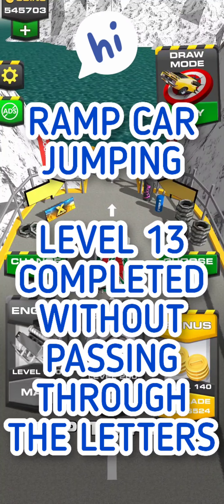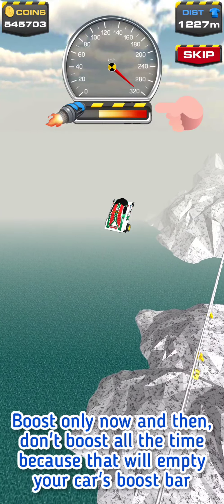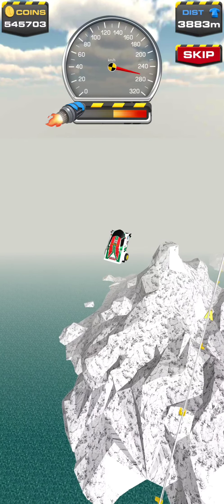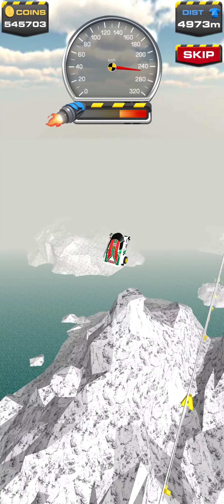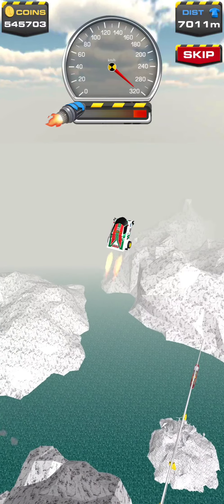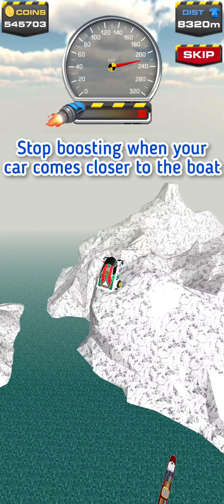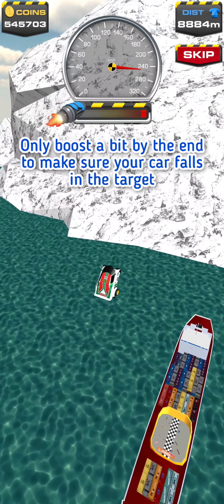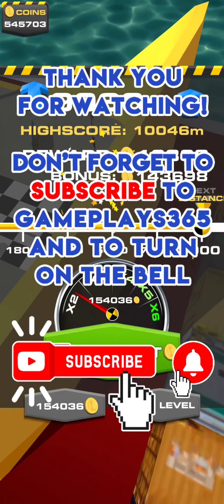Ramp Car Jumping Level 13 Very Easy Way to Finish [Avoiding Letters]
Let's finish with the easiest way possible the level 13 of Ramp Car Jumping, an arcade game published by BoomBit Games.

So in this level 13, you are supposed to control your car to pass through 15 letters that form the word CONGRATULATIONS. Overall, it's the hardest of all first 13 levels of Ramp Car Jumping. However, the method that I show here will really make finishing this level 13 very easy because you don't need to pass through letters anymore. You just need to boost the car during the first seconds, then release, and wait for the car to go up, before boosting again every now and then so as to make the car stay in the sky and go towards the target.

A one-touch racing, flying, smashing 💥 game that sends you 😲hurtling😲 through the air and destroying into everything in your path!

Flip, spin, drift, and barrel roll! 😆

The 💨faster💨 you go, the further you fly and the more stuff gets 💥Demolished!💥

Not fast, far and smashy enough?
Upgrade and:
💥 max out your engines!
💥 add boost!
💥 add extra bonus power for ultimate performance!

🚩 Portions of the materials used are trademarks and/or copyrighted works of BoomBit Games. This material is not official.